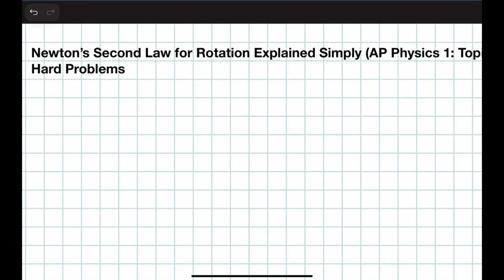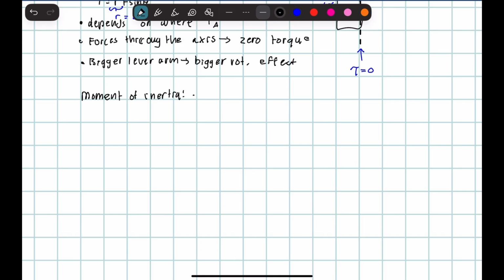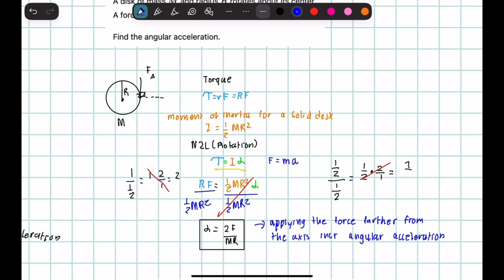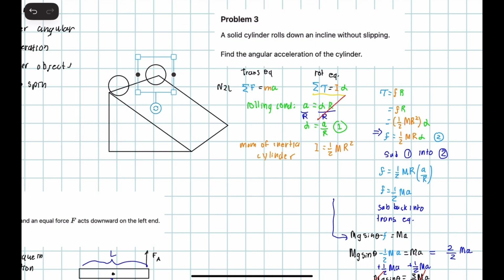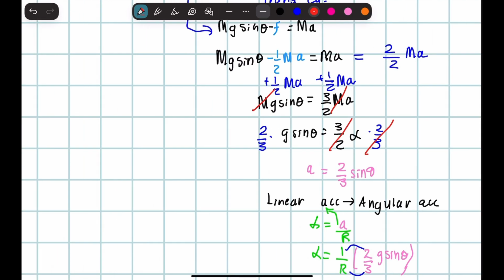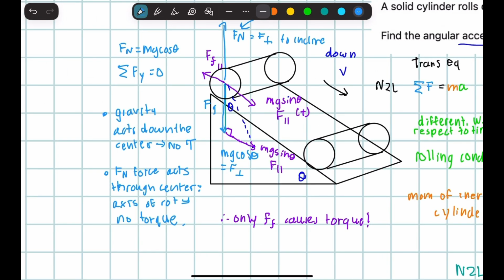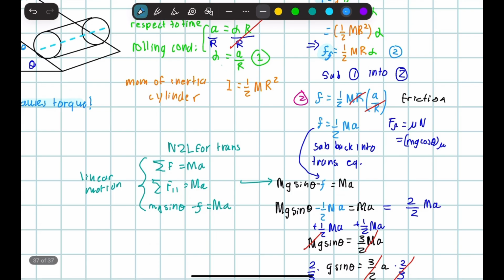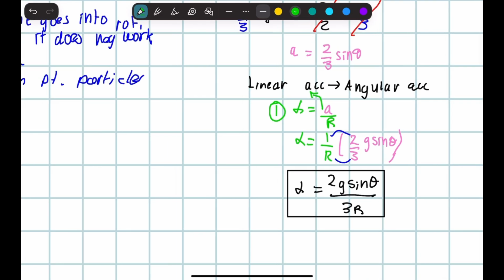Newton’s Second Law for Rotation Explained Simply (AP Physics 1: 5.6) | Torque, Angular Acceleration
Newton’s Second Law doesn’t stop with straight-line motion. In this video, we explore Newton’s Second Law in rotational form and show how torque causes angular acceleration in rotating systems.
We begin with the core definitions and formulas AP Physics 1 students must know, including torque, moment of inertia, and the rotational form of Newton’s Second Law. Then we break down how rotational motion parallels translational motion and why the location of a force matters. Finally, we work through three hard AP Physics 1–level example problems, including systems with multiple torques and rolling motion where both rotational and translational dynamics are involved.
This video is perfect for AP Physics 1 students studying rotational dynamics, torque, and rolling motion who want a clear, intuitive explanation that actually sticks.

I post simple, exam-focused explanations designed to make hard topics easy to understand.